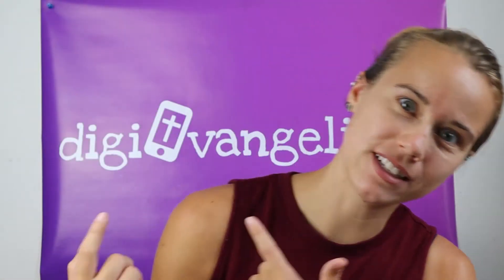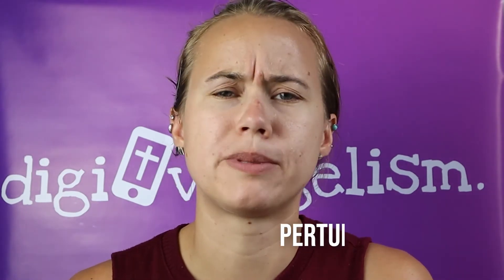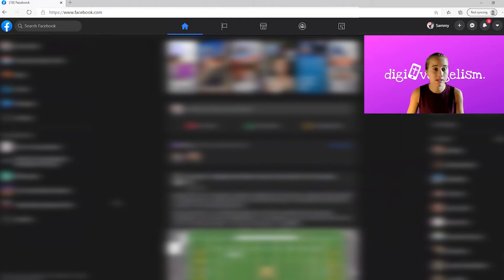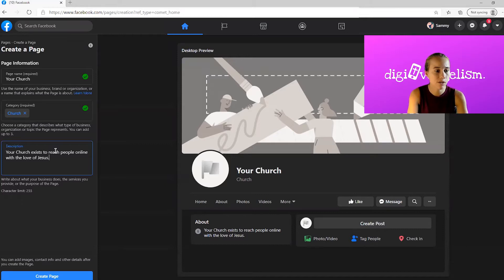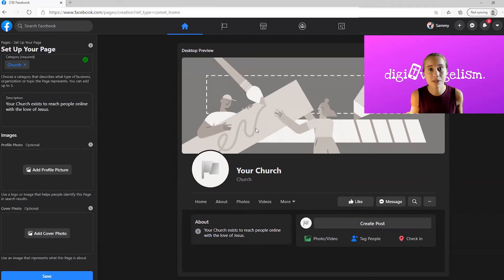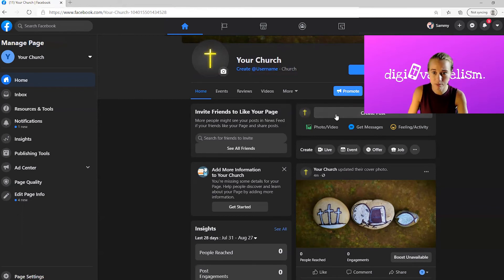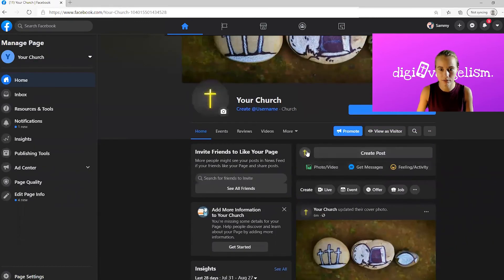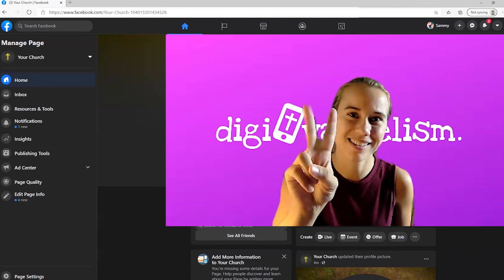How to Set Up a Church Facebook Page with NEW FACEBOOK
Did your Facebook update to "new Facebook?" Are you still hoping to set up a church Facebook page? Then this step by step walkthrough of how to set up a church Facebook Page with NEW FACEBOOK is for you!

BE CHURCH ONLINE EBOOK (AMAZON KINDLE)